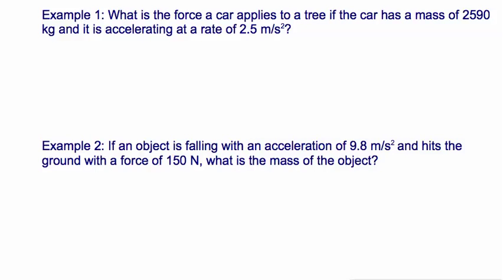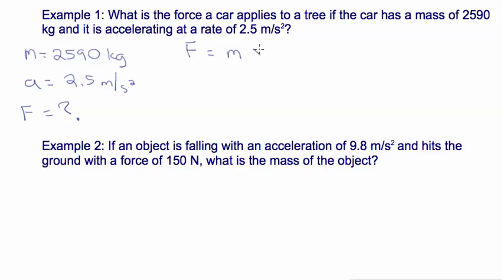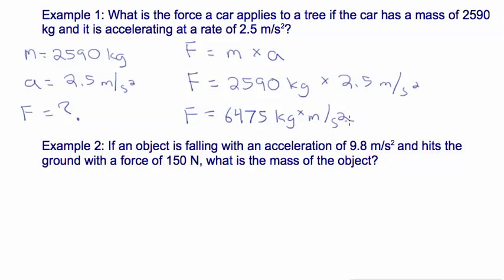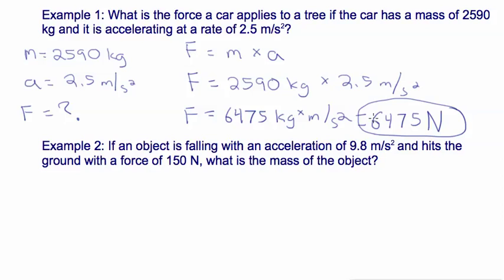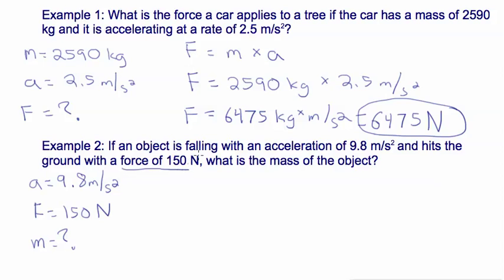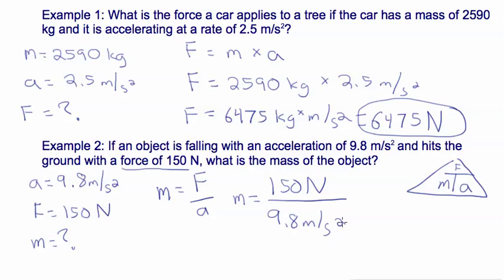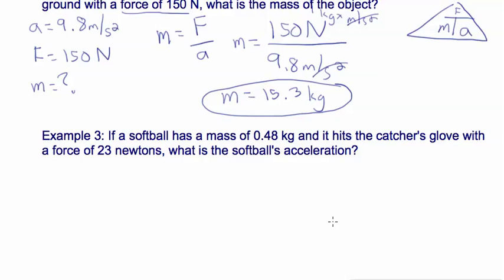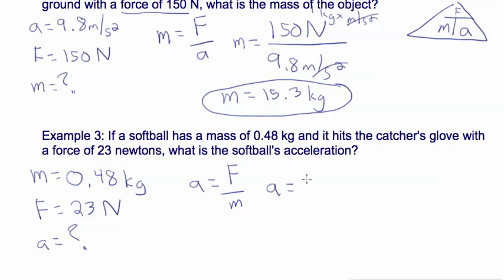14.6 Newton's 2nd Law Examples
Mrs. Hillesheim explains and demonstrates how to do calculations involving Newton's 2nd Law.